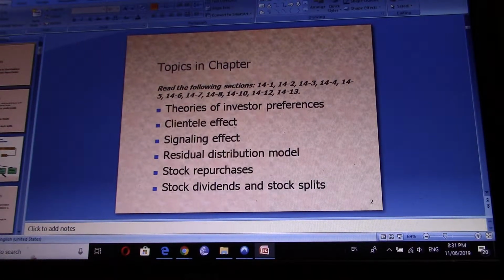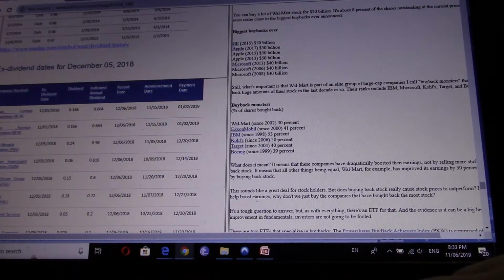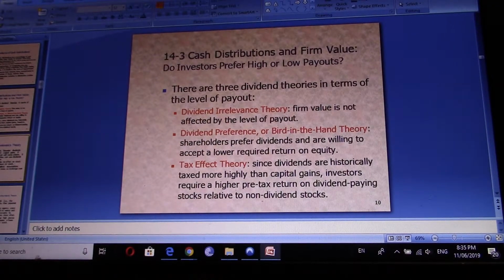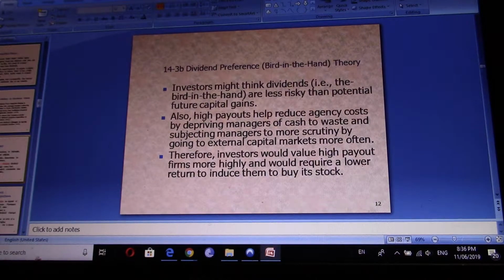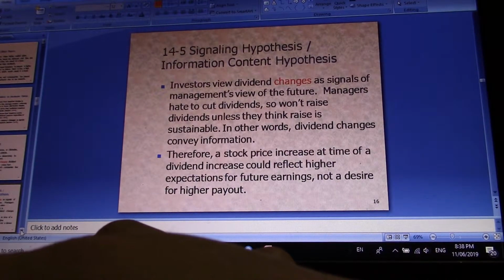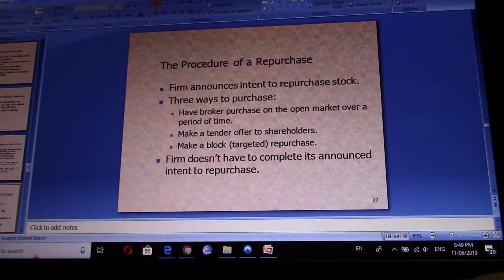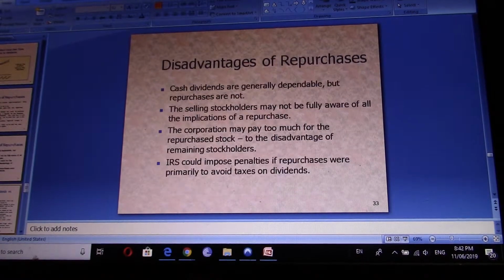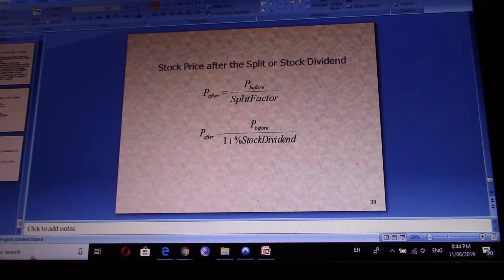chapter14 ppt video fin534 summer 2019